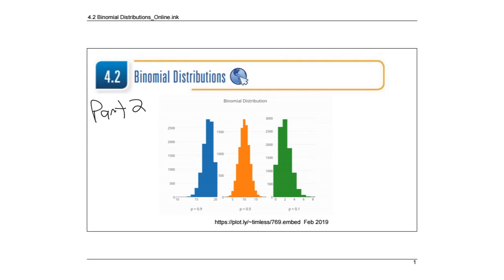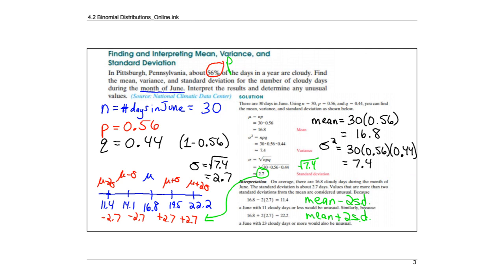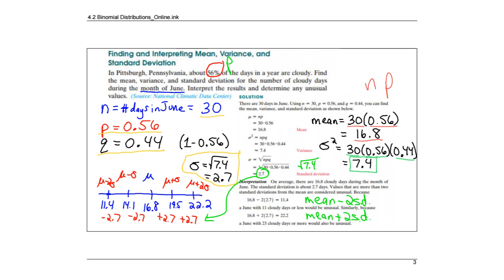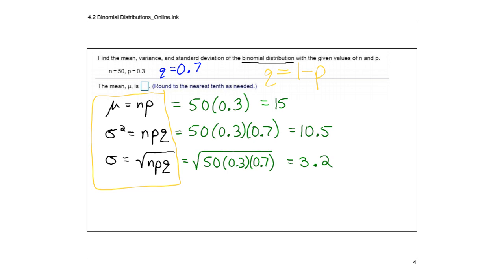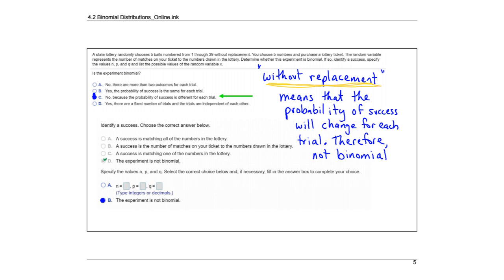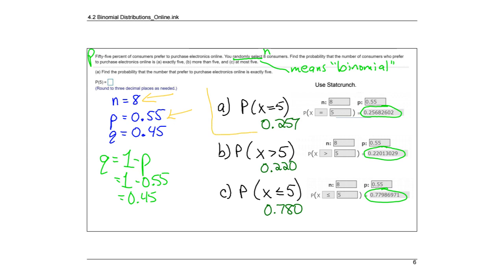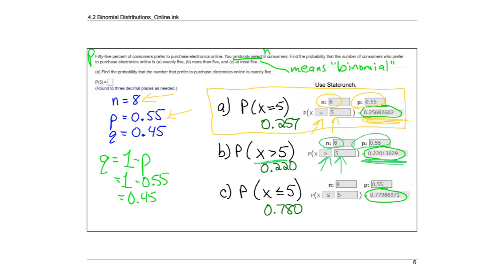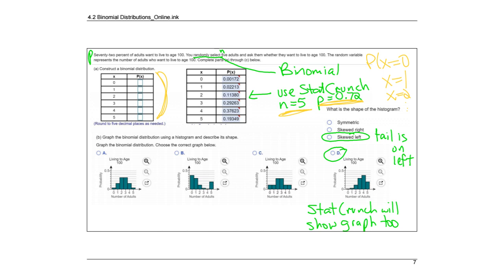4 2 Part 2